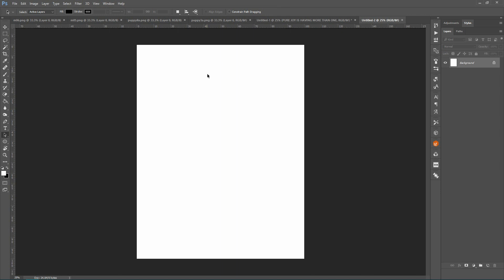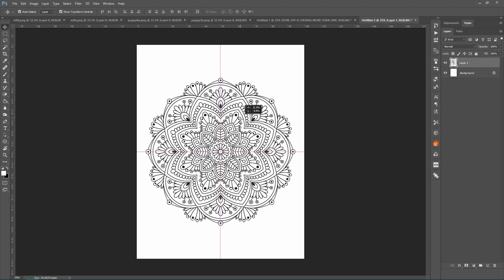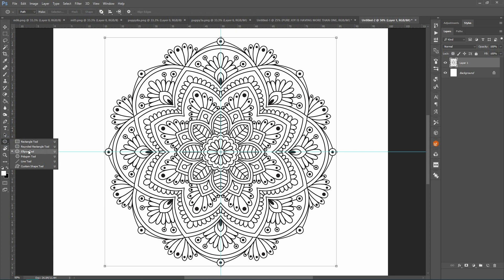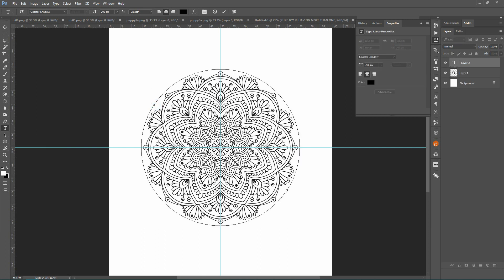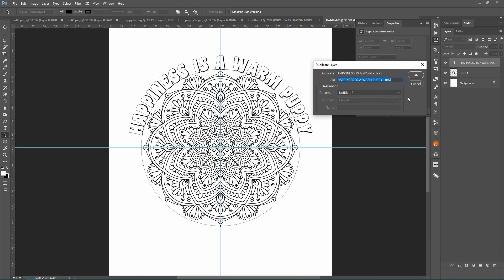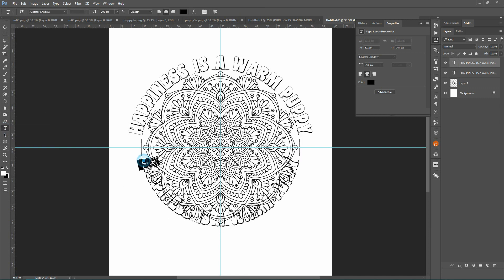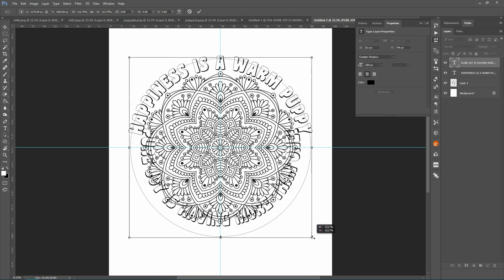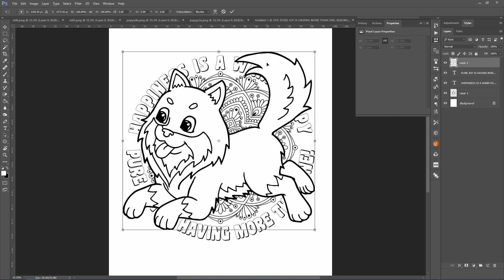CIRCULARTEXT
See how to easily create circular text around an object in Photoshop.